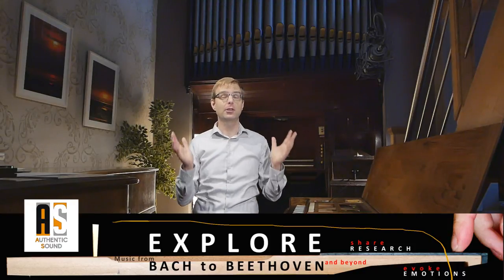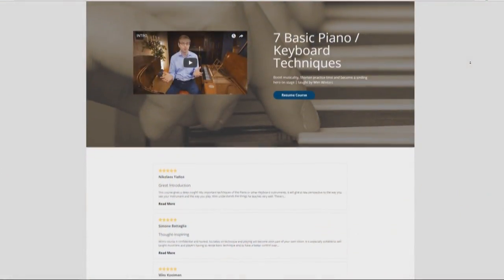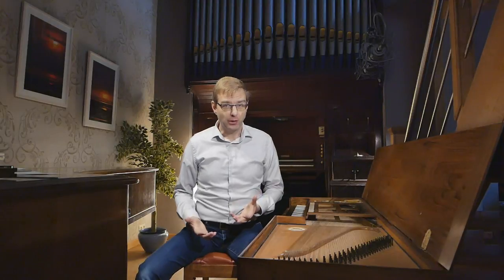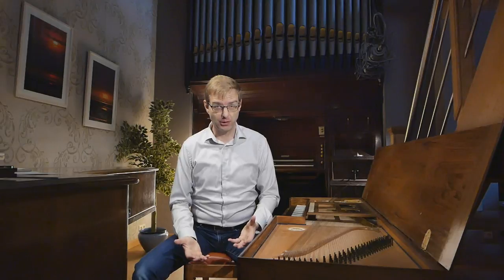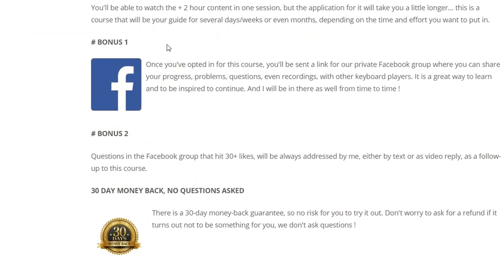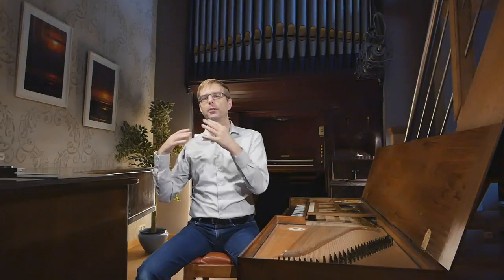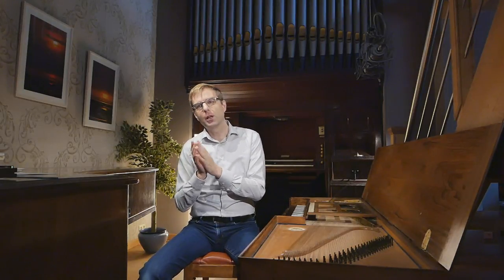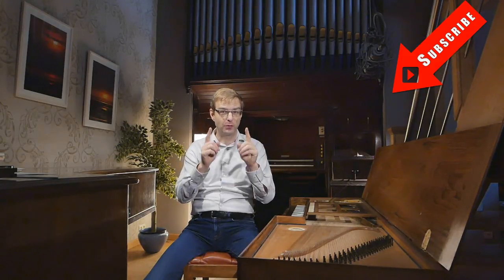7 Techniques every Pianist and Keyboard Player should know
Have you ever wondered how some pianists or keyboard players practice fast, play a lot of repertoire and always seem self confident behind the keys of their instruments?
If so, than here is the good news: there is no secret to that. Yes, talent has its place in the game, but there are general principles that anyone can (and should) apply, whether you are a beginner, somewhere in the middle, or a very experienced player.

The most asked questions here relate to one of those aspects that I would call basic keyboard/piano techniques. I dedicated my time to record 21 videos with over 2 hours of content, creating an online course in which I teach you in-depth on what I believe are basic keyboard techniques every pianist or keyboard player should apply (but often don't).
Over 40 people have tested the course intensely over the Summer, so to make sure it'll serve you well.

Below you find an index of the course. Here's the link to the course itself:

There is a 30-day money back guarantee, with no questions asked, so no excuse to not check it out :-).

The index of this course:
➡️Boost musicality, Shorten practice time and become a smiling hero on stage | taught by Wim Winters

0. Introduction 05:03
Introduction to this course FREE
Join the private Facebook group !
✅01. Relax and feel your body 13:55
🔵1.1 Learning to relax : breathing
🔵1.2 Learn to feel your body
🔵1.3 Treat your body well
✅02. Sit as an athlete at your keyboard 17:01
🔵2.1 Sit !
🔵2.2 Take care of your back and neck
🔵2.3 Height of the bench / seat
✅03. Teach your hand and fingers to behave ! 08:17
🔵3.1 Let's look at your hands first FREE
🔵3.2 The obvious : moving fingers
✅04. (First) Secret of Keyboard Playing: Arm Weight 10:13
🔵4.1 Feel the weight of your arm
🔵4.2 Transfer the arm weight on the keyboard
✅05. (Second) Secret of Keyboard Playing: the Wrist 30:17
🔵5.1 Lifting the hand (arm weight) from the keys
🔵5.2 How to make your fingers behave as orchestra performers
🔵5.3 Make jumps elegant and easy
🔵5.4 The wrist as a secret for cantabile playing
✅06. Practicing the Smart Way ! 18:01
🔵6.1 The Power of good Fingering
🔵6.2 Practicing both Hands or not?
🔵6.3 Practice slower than you can read (yes, you've read this correct !)
✅07. Scales and Triads : your new best Friends 15:08
🔵7.1 Scales: your intimate moments alone
🔵7.2 Try Triads for a change, you'll be amazed
✅08. I wish you a lot of beauty ! 01:34
🔵Spread beauty...

Join our mailing list (and get the 356 page E-BOOK 'Your Selection' for FREE)